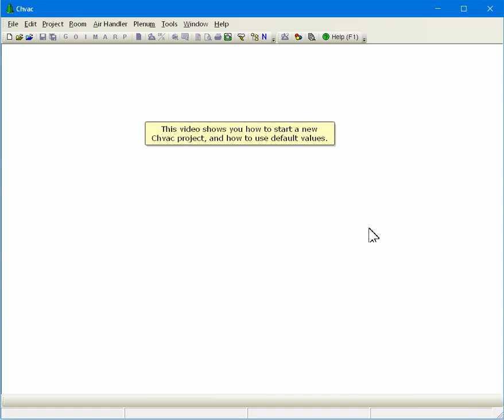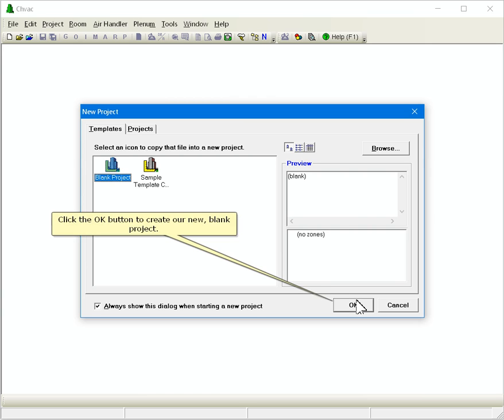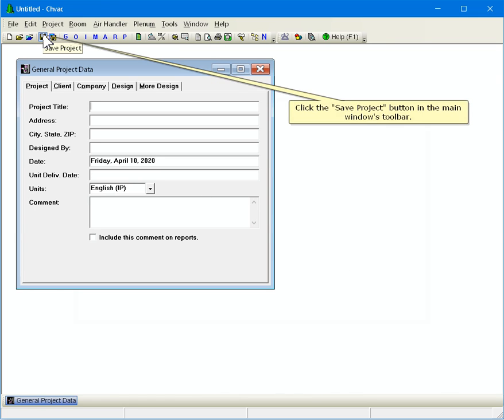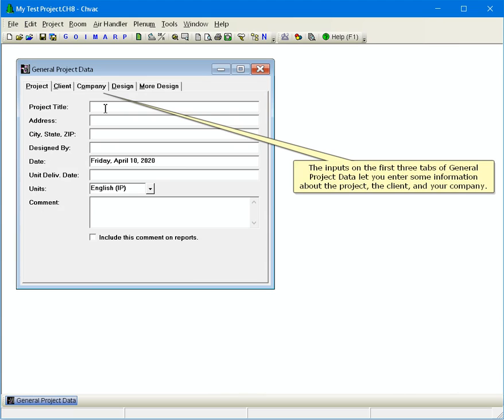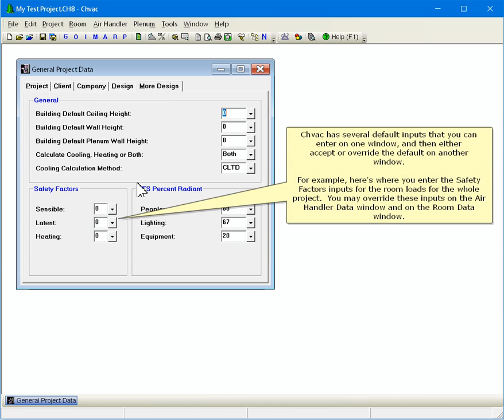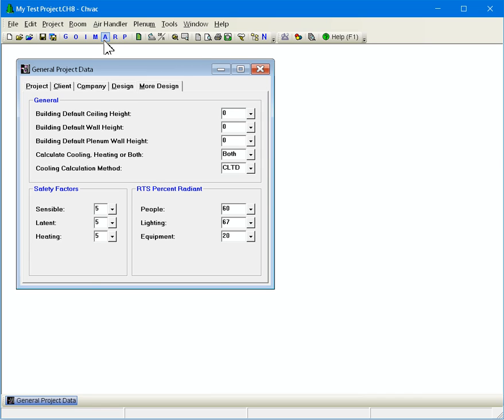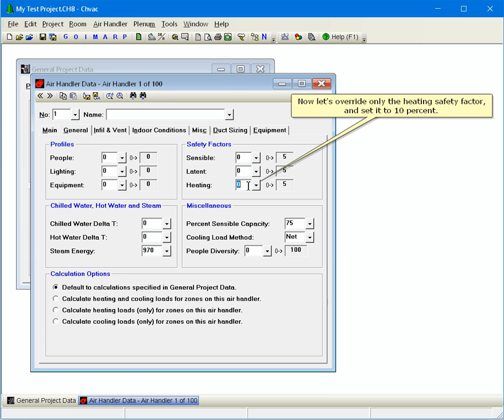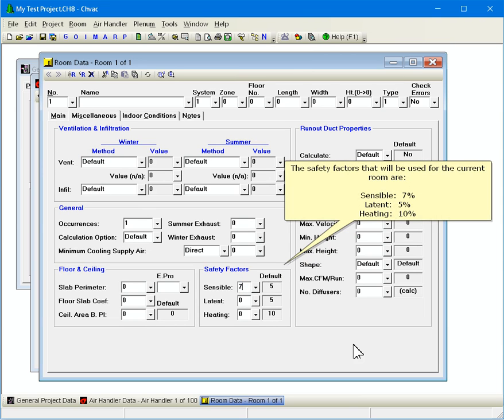Elite Software Chvac Load Calculations - Starting up and using defaults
This video explains how to start a new project with Chvac and what some of the key initial inputs are.